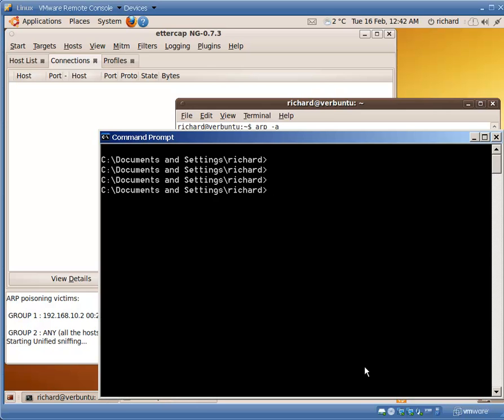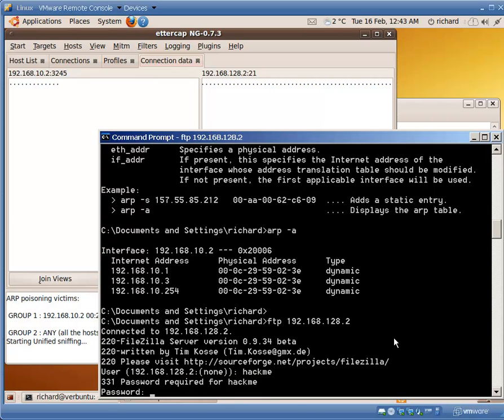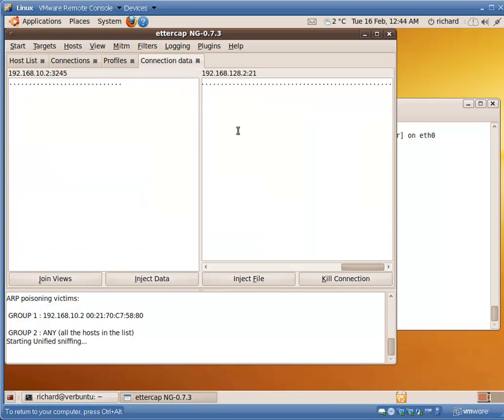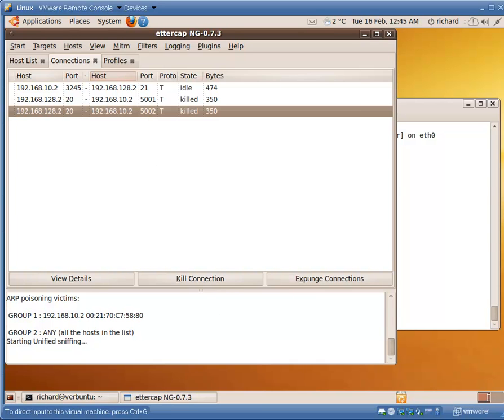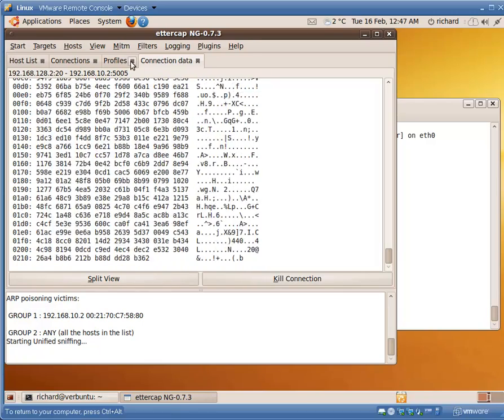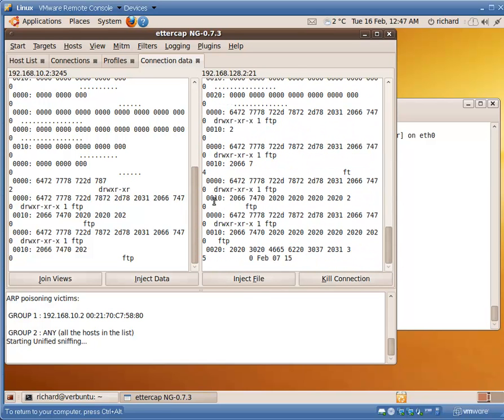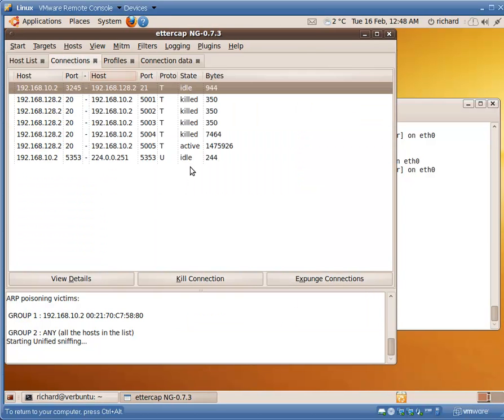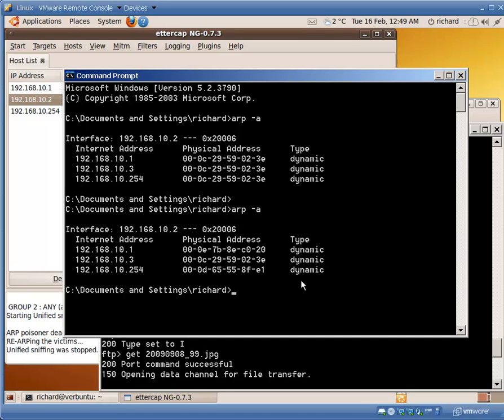Ettercap-ftp.mp4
Ettercap during an FTP session, showing data exchange